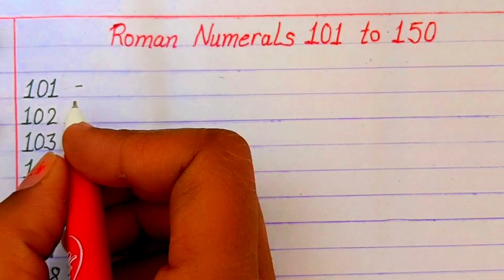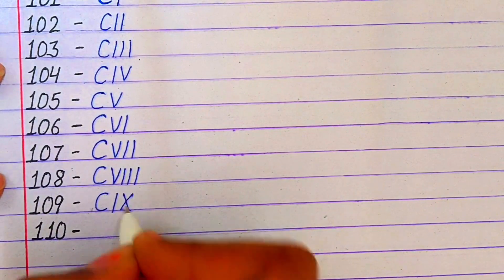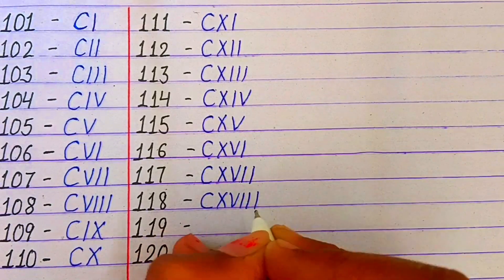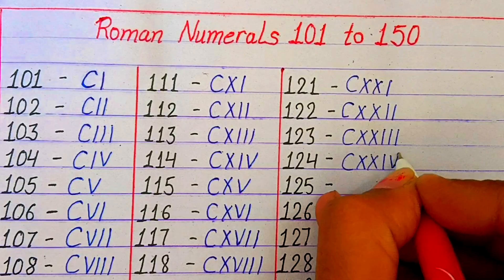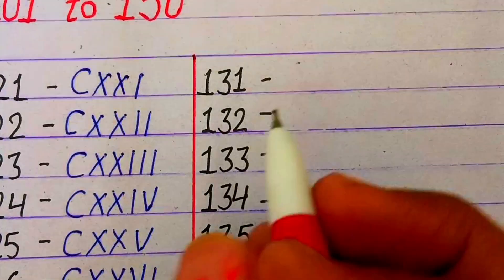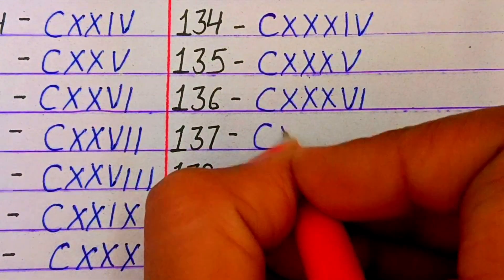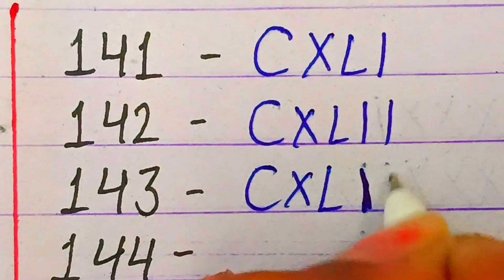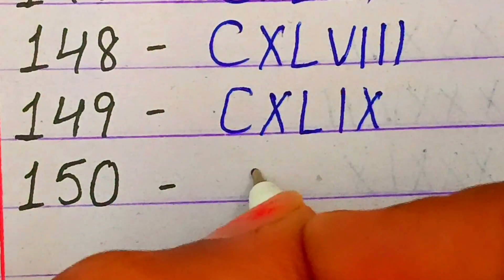Roman numbers 101 se 150 tak || roman number 101 to 150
𝗥𝗼𝗺𝗮𝗻 𝗡𝘂𝗺𝗯𝗲𝗿 𝟭𝟬𝟭 𝗧𝗼 𝟭𝟱𝟬 || 𝗿𝗼𝗺𝗮𝗻 𝗻𝘂𝗺𝗯𝗲𝗿 𝟭𝟬𝟭 𝘁𝗼 𝟭𝟱𝟬 𝘁𝗮𝗸